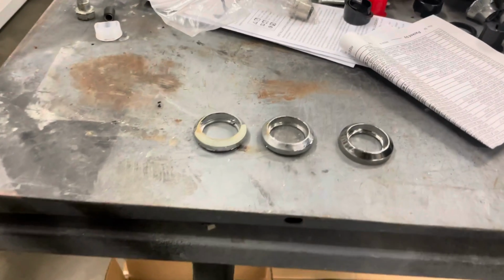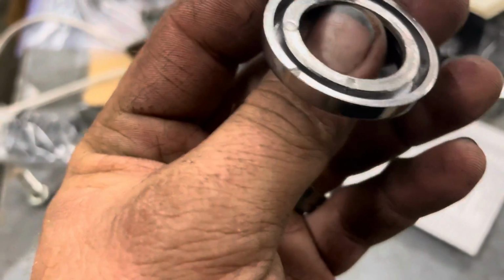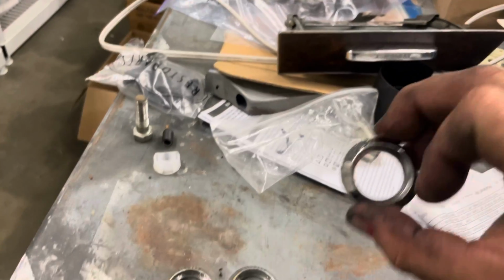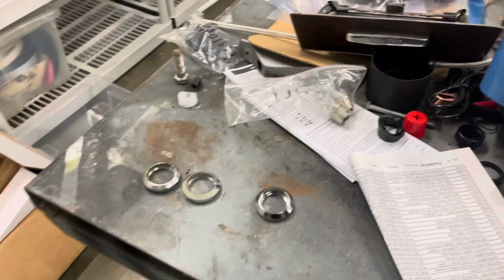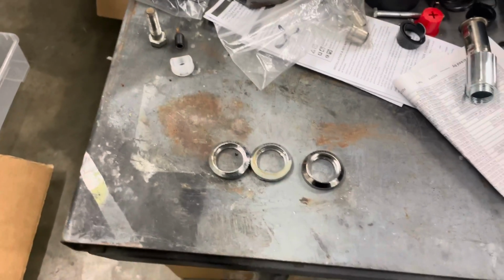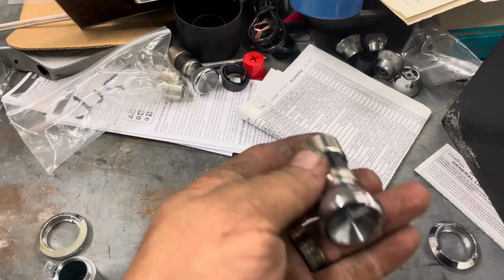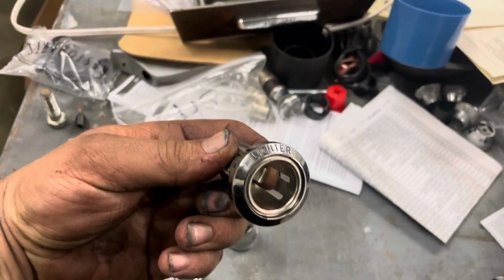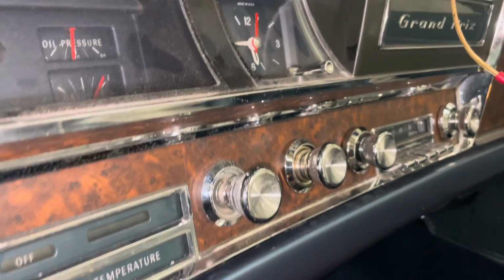Tom & George's 1967 Pontiac Grand Prix - Cigarette Lighter Assembly